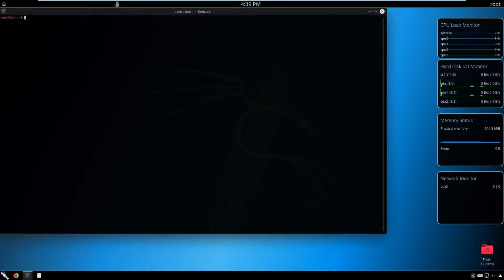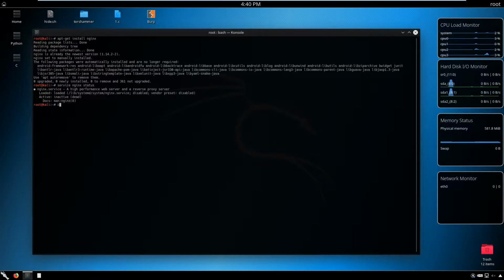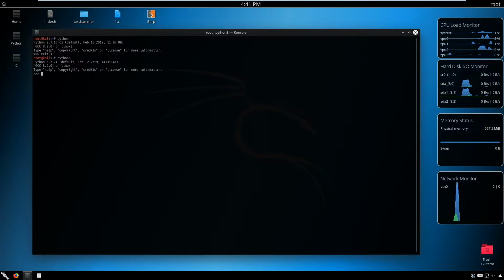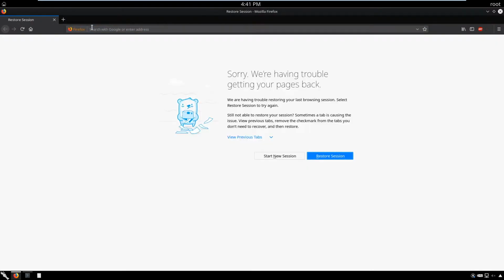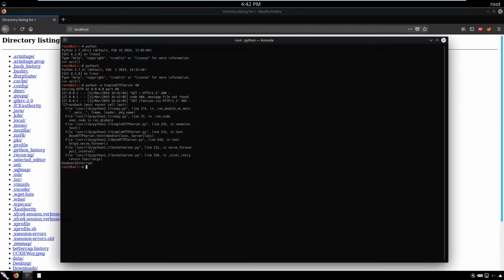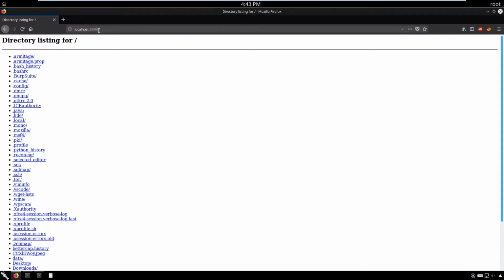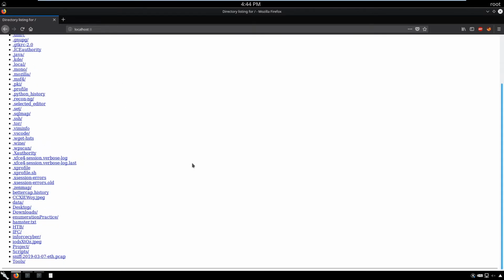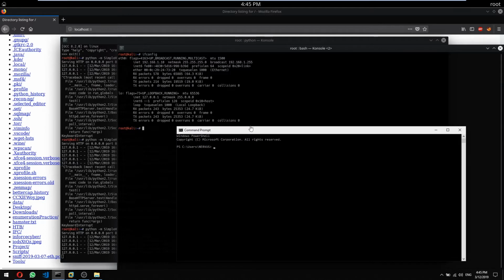5 Working with web servers on Kali Linux